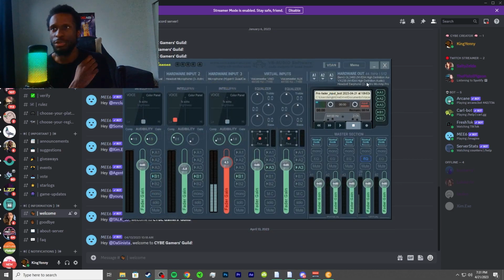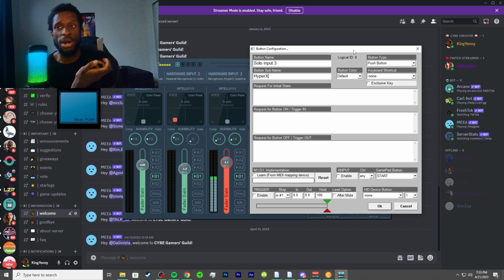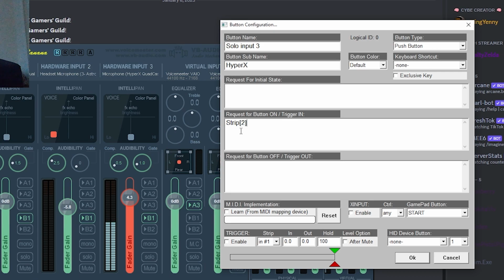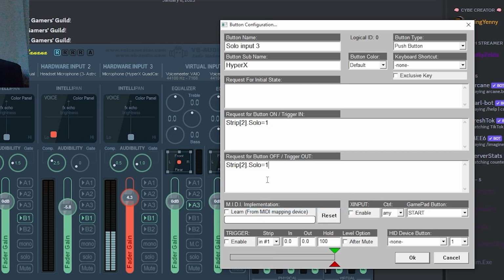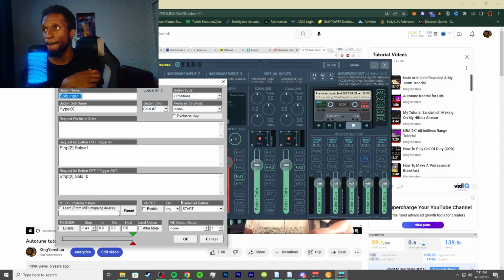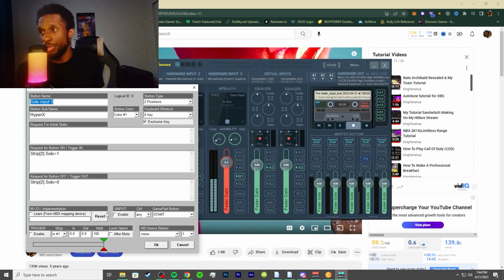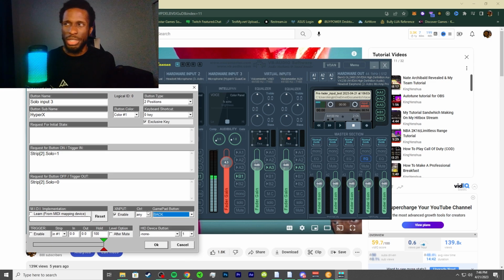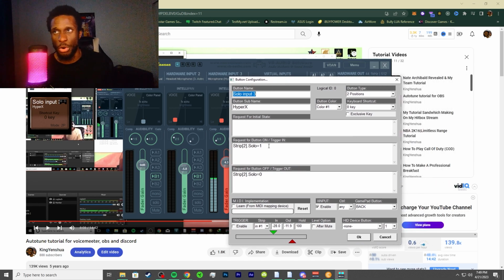Voicemeeter Macro Buttons Tutorial | AUDIO TUTORIAL | VOICEMEETER ULTIMATE SEREIS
Start on page 41 of this documentation.

TIMESTAMPS:
0:00 - Intro
1:00 - CYBE Gamers' Guild
1:32 - Macro Button Configuration/Functionality
19:20 - Outro